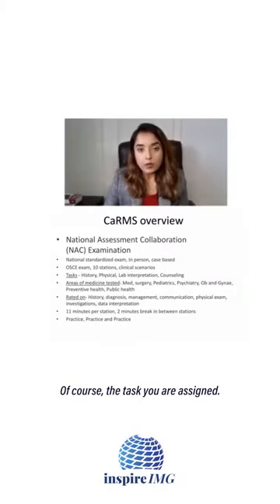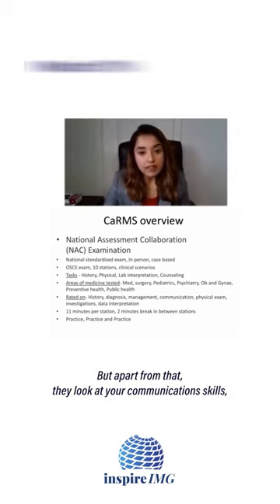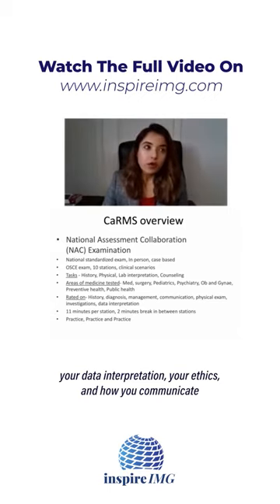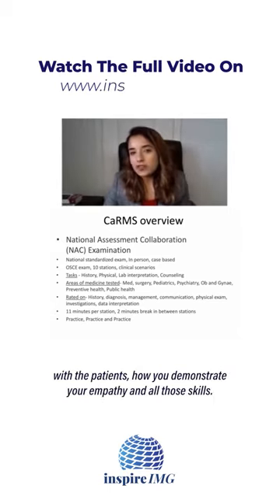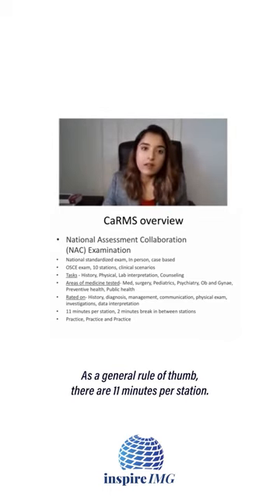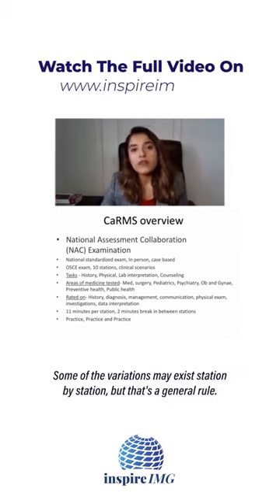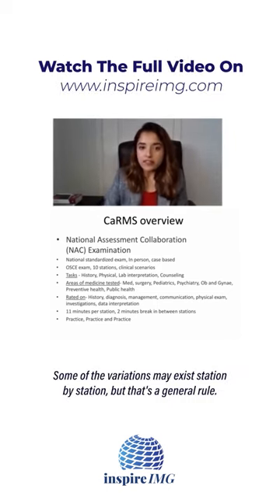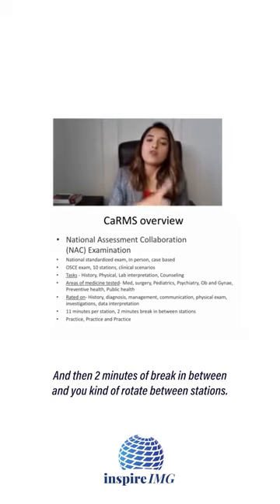Canada Residency Matching Service (CaRMs overview) explained by Dr Surbhi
'How to become a practicing doctor in Canada' with Dr Surbhi Singh.

Watch complete video in our platform and learn about the pathway and guidelines for Canada pathway & residency

Topics discussed:

* Prerequisites to apply for a residency program
* Registrations and pathways for doctors
* Overview of exams, eligibility, and the level of difficulty

Follow us for more updates @inspireimg